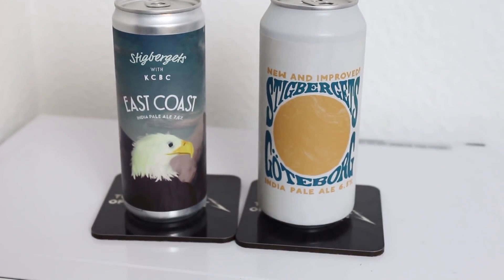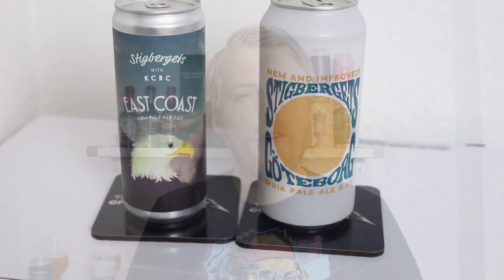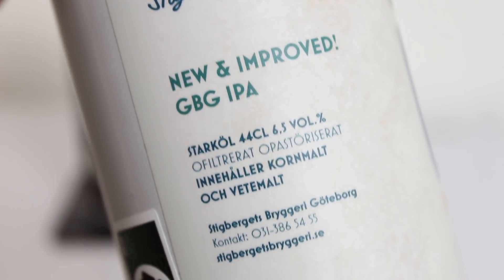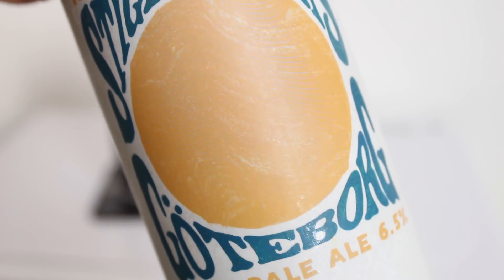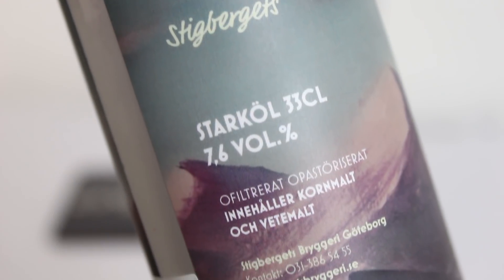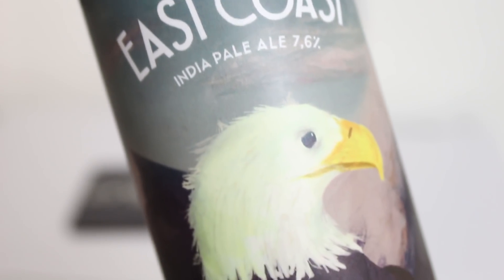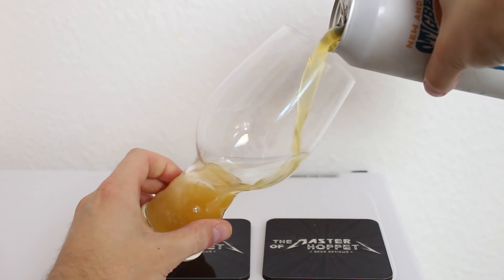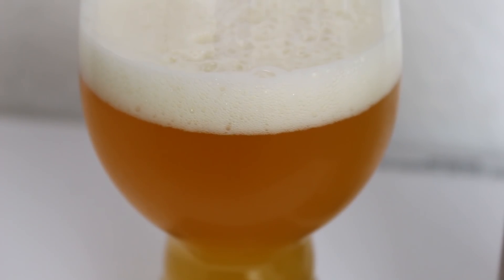Stigbergets New & Improved! GBG & East Coast (w/ KCBC) | TMOH - Beer Review #2621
Information About This Beer:

Brewery: Stigbergets Bryggeri
Beers: Stigbergets New & Improved! GBG & East Coast (w/ KCBC)
Styles: IPA (India Pale Ale)
Location: Brewed by Stigbergets Bryggeri in Göteborg, Sweden.
ABVs: 6.5%   7.6%
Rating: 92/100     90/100